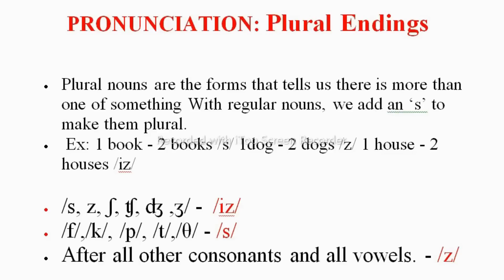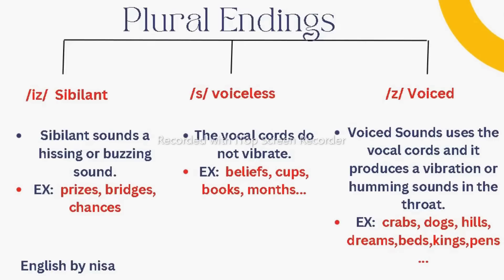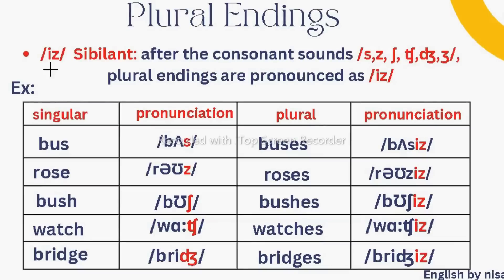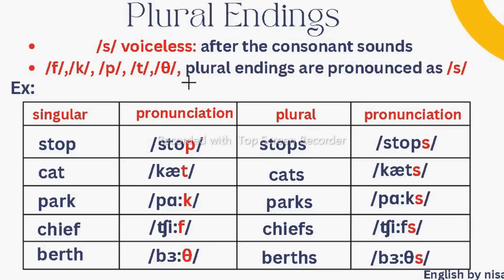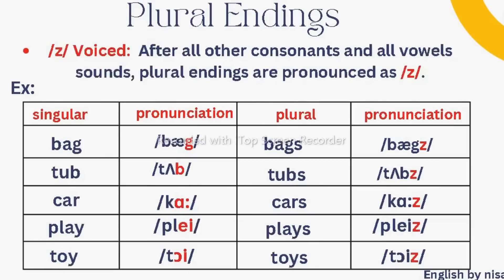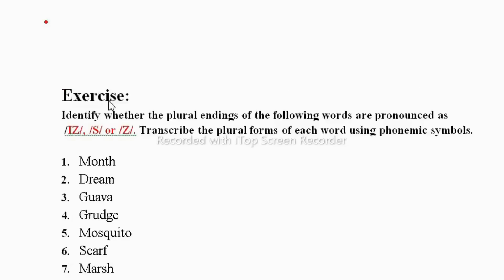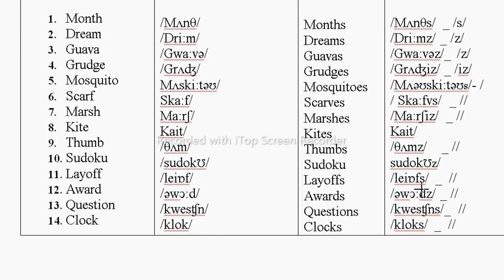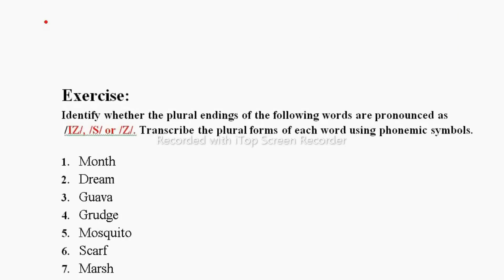Degree semester 4th Plural endings : /iz/, /s/, /z/ text book exercises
Plural endings : /iz/, /s/, /z/ text book exercises